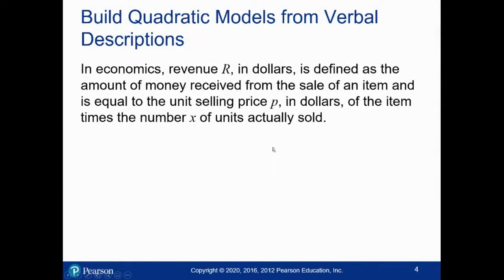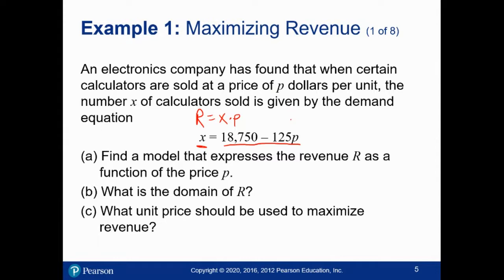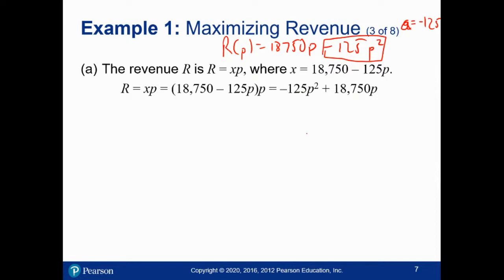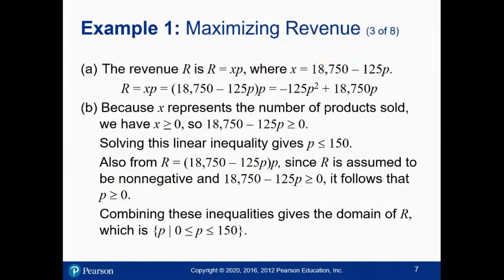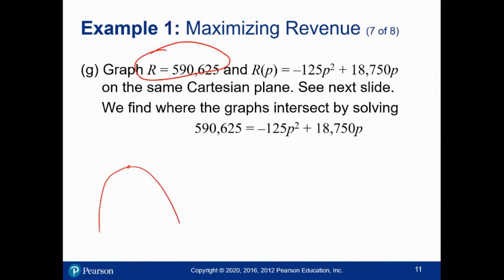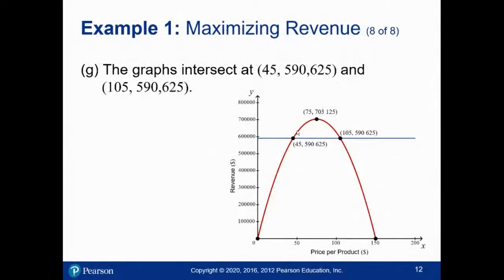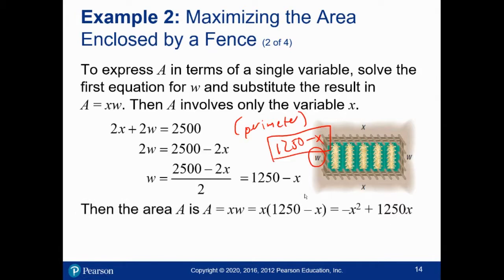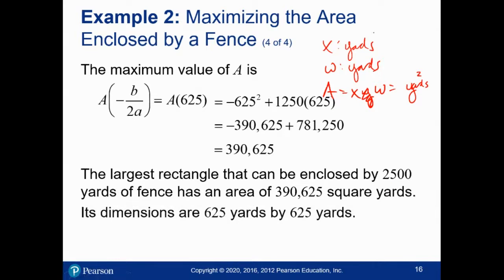MA2090 Precalculus Chapter 3 Section 4 Part 1/2